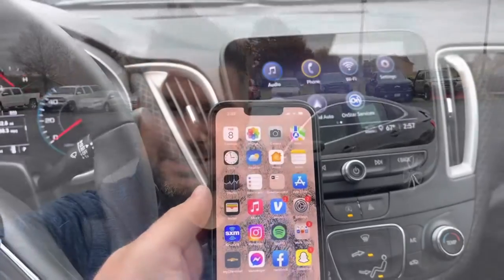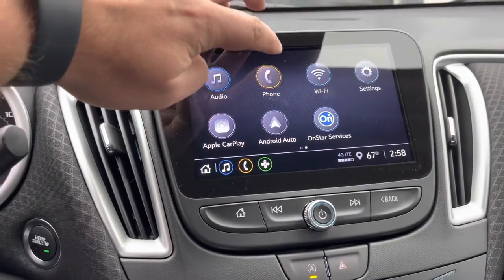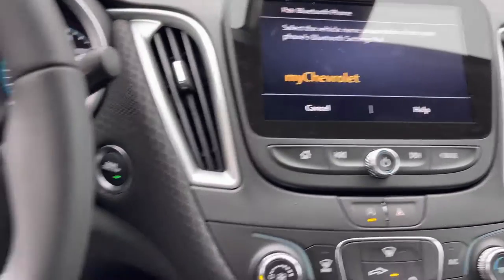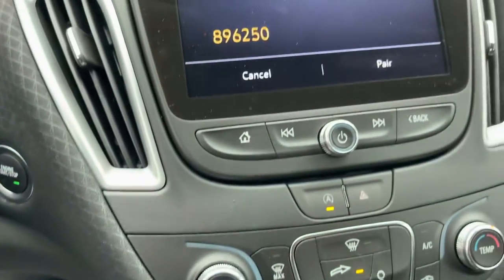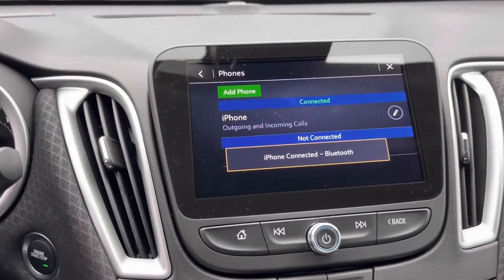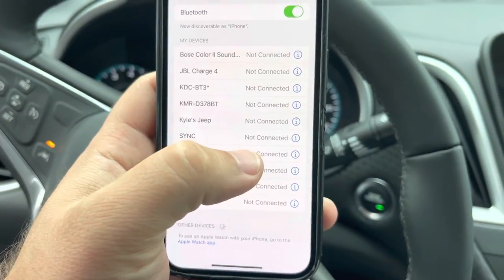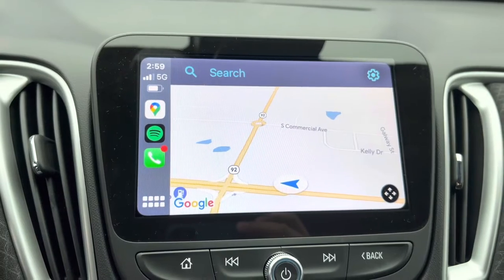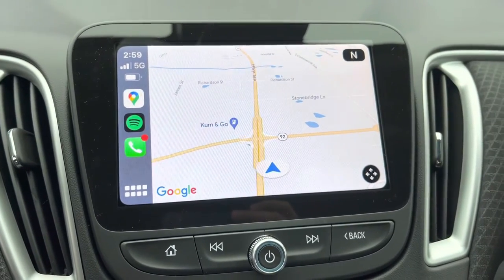Connecting to Apple CarPlay or Android Auto in a 2023 Chevrolet Malibu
Here is a quick video to show you how to connect to Apple CarPlay or Android Auto (on your compatible phone) in a 2023 Chevrolet Malibu.

If you have trouble with this try disconnecting your phone and restarting the car. Make sure your phone is compatible with either Apple CarPlay or Android Auto. Then try the process again.

🔑Let me be the key to your new ride!🔑